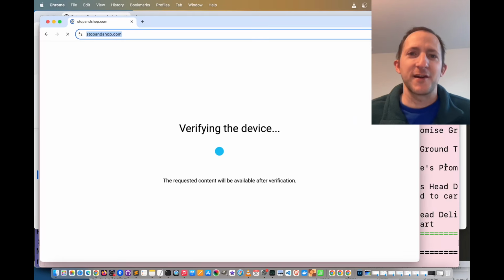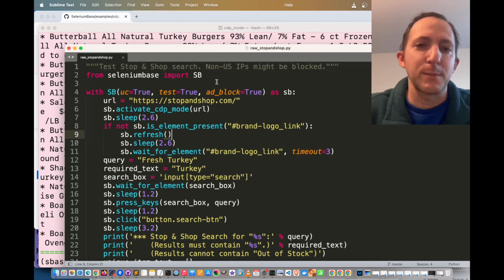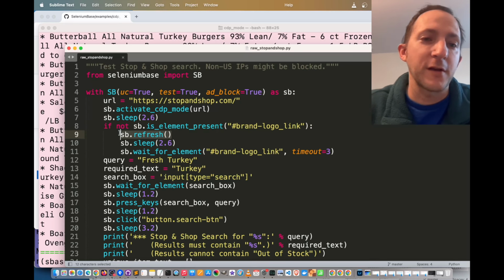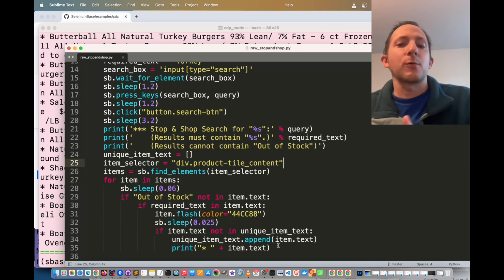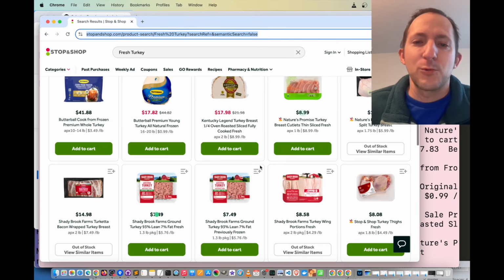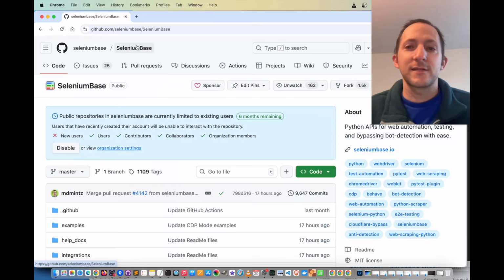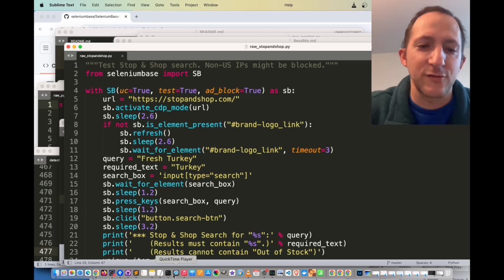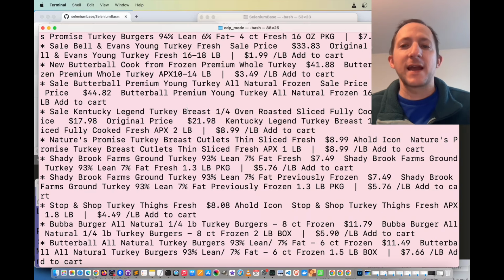Bypass bot-detection to get turkey (with Python)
Thanksgiving may be over this year, but it’s not too late to bypass bot-detection and get more turkey!

The main example bypasses Shop & Shop's bot-detection service to search for turkey and web-scrape those results to the console output.